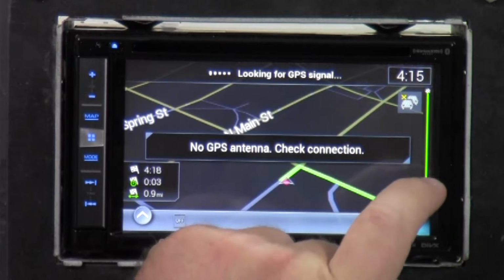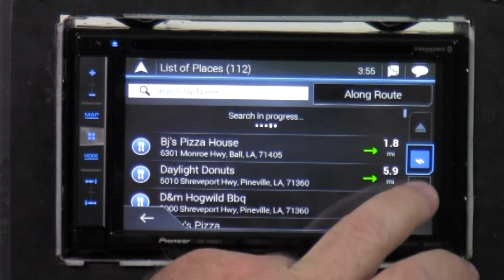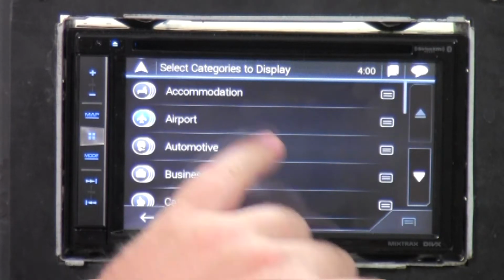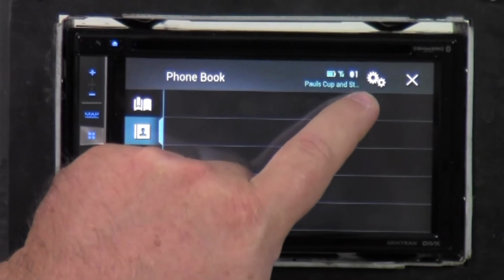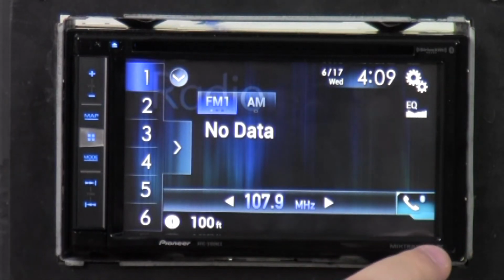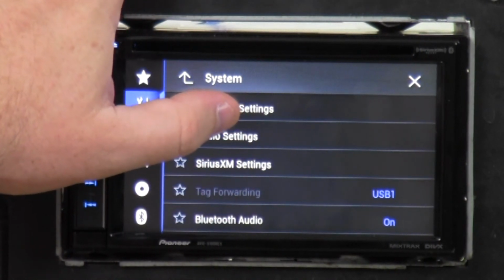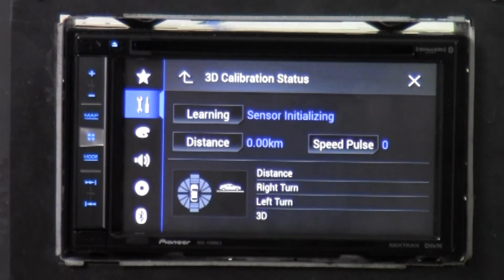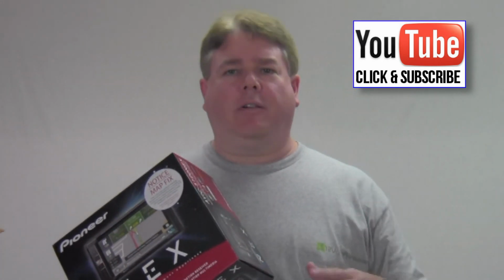Pioneer AVIC-5100NEX - Part 2 - Out Of The Box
Here is Part 2 of the Pioneer AVIC-5100NEX - Part 2. It was definately long.

Have something for me to review? Can be anything or
Just Send me stuff.

Paul Arnold
Ball, La. 71405